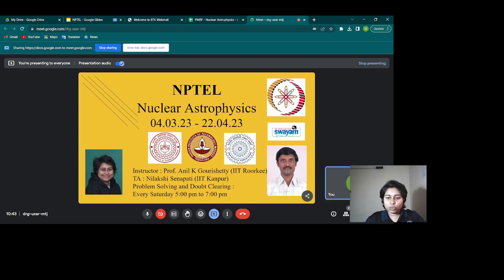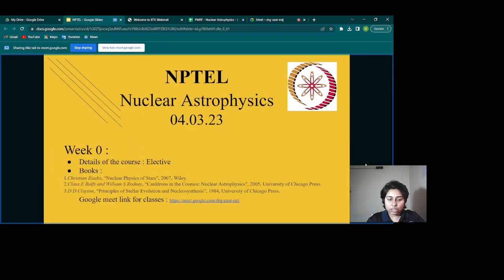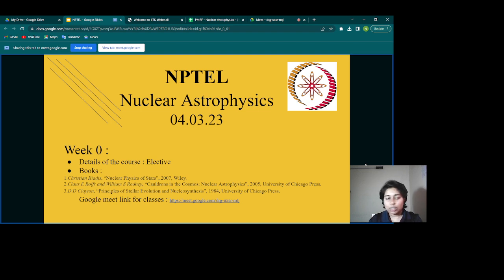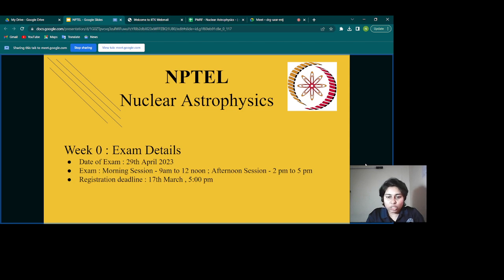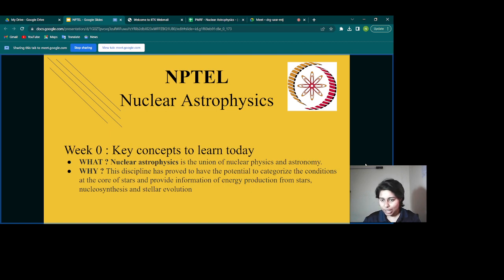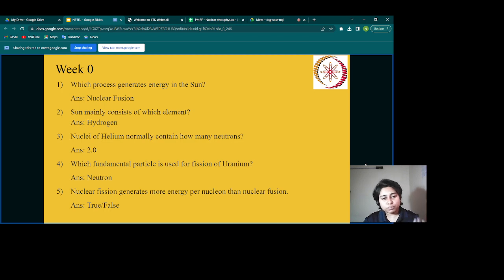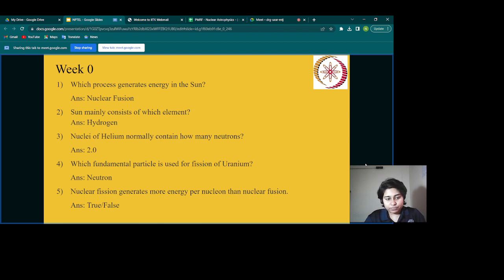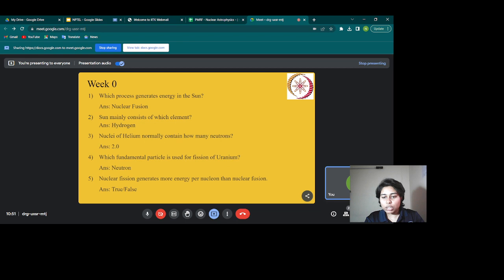Nuclear Astrophysics week 0 (NPTEL)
This is the week0 discussion video of Nuclaer Astrophysics course (NPTEL). Here we have introduced the course with details.